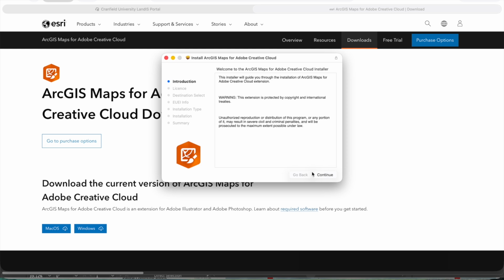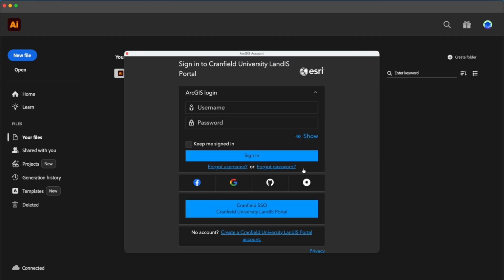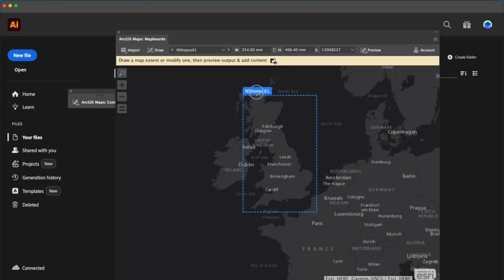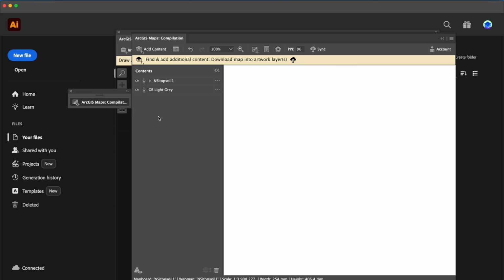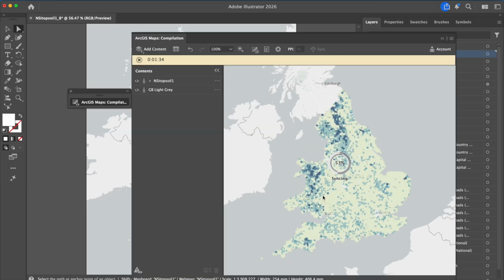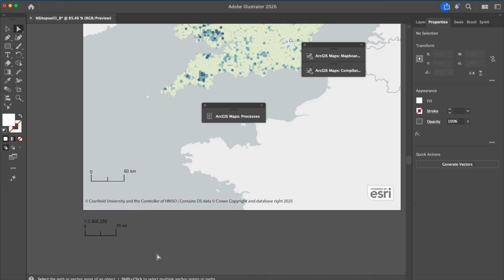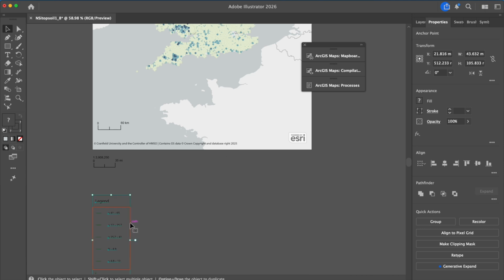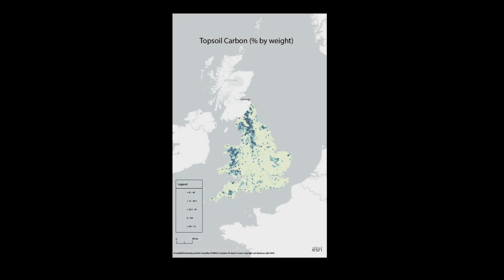Using the ESRI Maps for Adobe Creative Cloud tool with the LandIS Soil Portal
This video shows how the ESRI Maps for Adobe Creative Cloud tool can be used with the LandIS Soil Portal to export map data from the portal into Adobe Illustrator. An example map is created and exported.

Video Chapters:
0:00 Introduction to the video - Maps for Adobe Creative Cloud
0:22 Installing Esri's Adobe Creative Cloud plugin
0:59 Running Adobe Illustrator
1:09 Authenticating your Soil Portal Account
2:20 Importing the map extent
3:12 Moving the mapping area once imported
3:34 Adding content to the map
4:04 Adding a basemap
4:32 Setting the map style
5:34 First view of full map in Adobe illustrator artboard
5:40 Customising the map
8:46 Exporting the final map composition